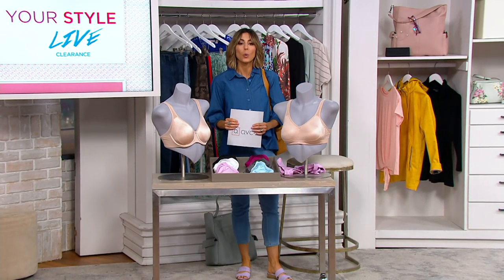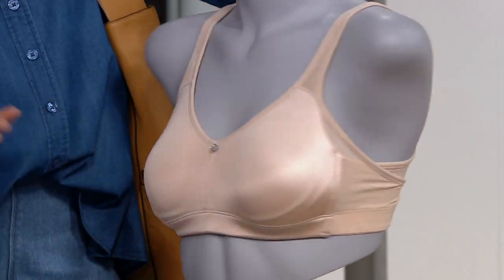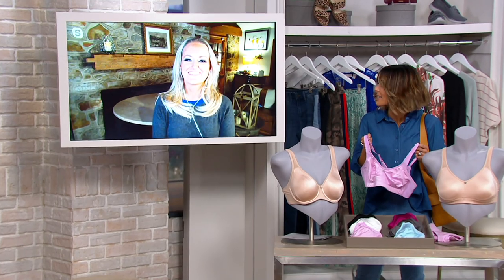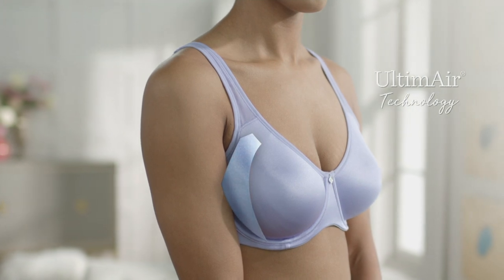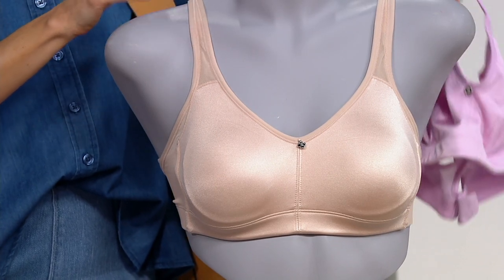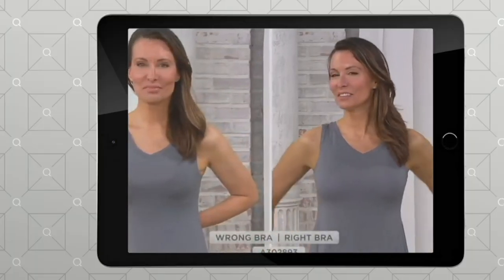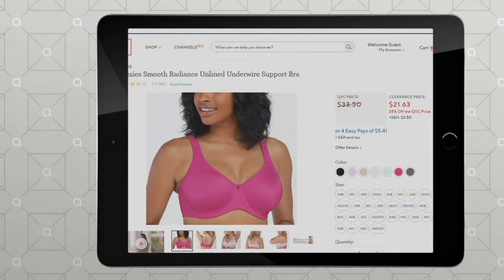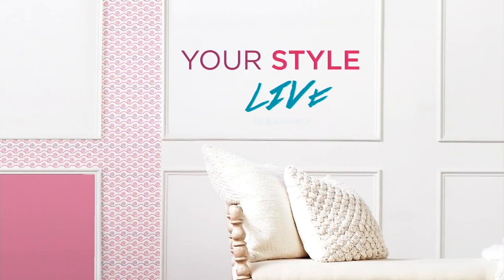Breezies Smooth Radiance Unlined Support Bra on QVC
Breezies Smooth Radiance Unlined Support Bra